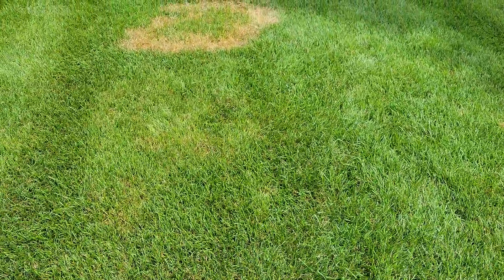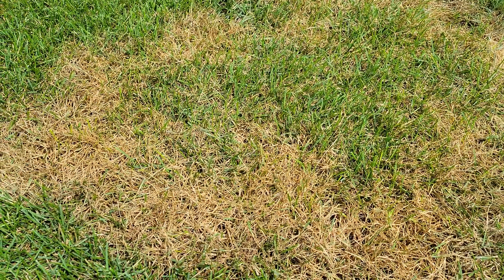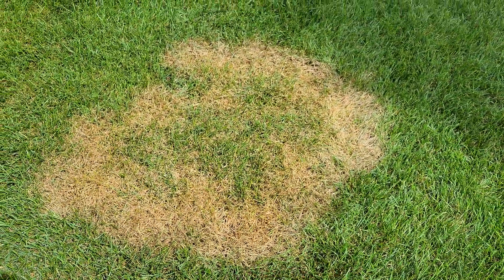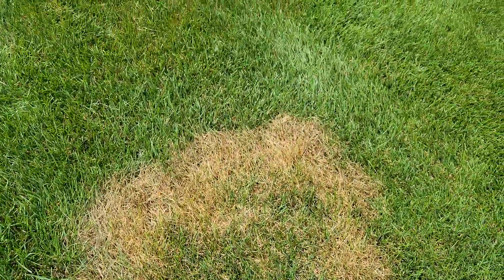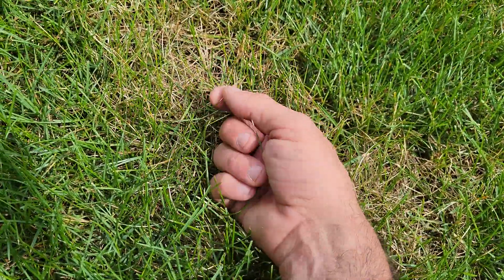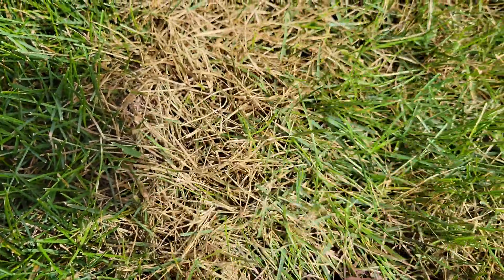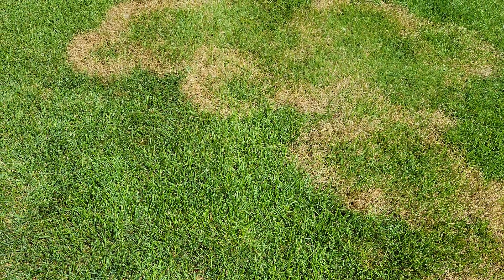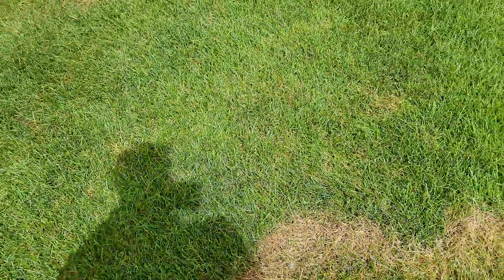Turf Disease Brown Patch Identification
Turf Diseases on cool season turf.